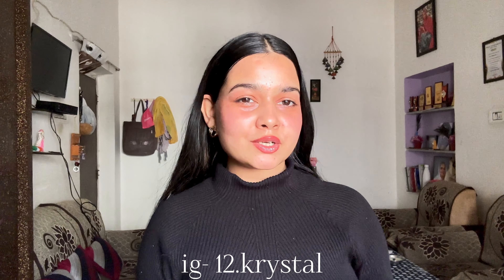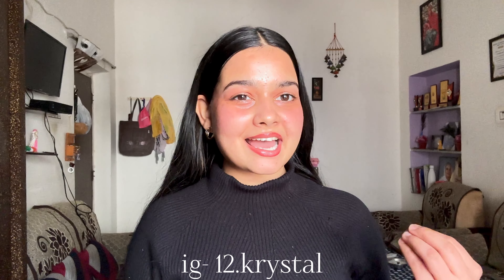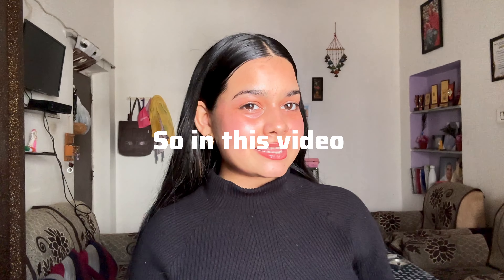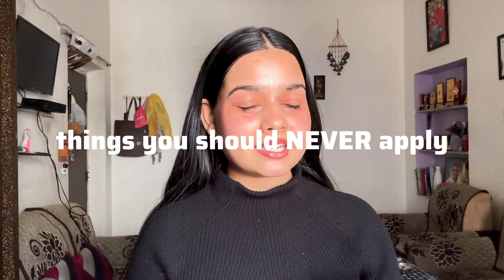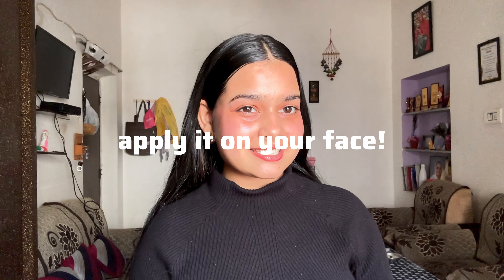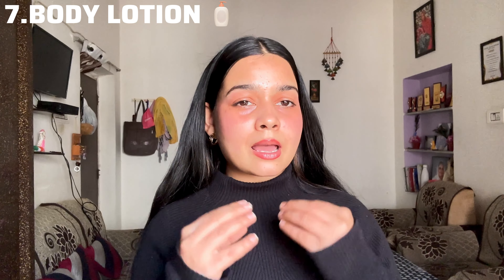Skincare Tips To Get Healthy and Glowing Skin in 2024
7 Skincare Mistakes
Skincare Mistakes
Things You Should Not apply On Face
Skincare
Never Apply These on Face
Products You Should Never Apply on Face
Ingredients That you Should Avoid
Harmful Ingredients For Face
Worst Skincare Products
Worst Skincare Ingredients
Things You Should Never Apply On Face
Things You Should Avoid Using On Face
Things You Should Never Use On Face
Skincare Mistakes
What Not to Apply On Face
Worst Skincare Mistakes